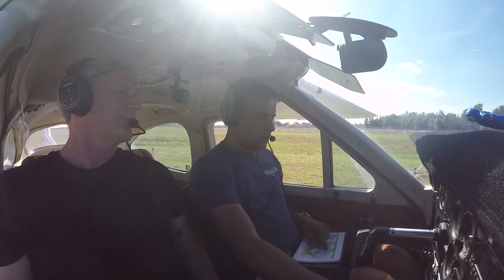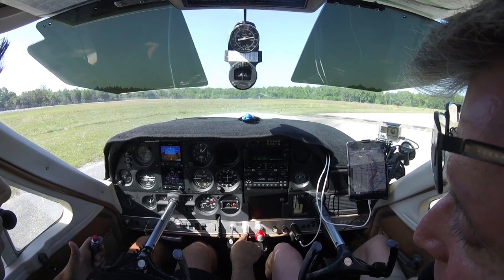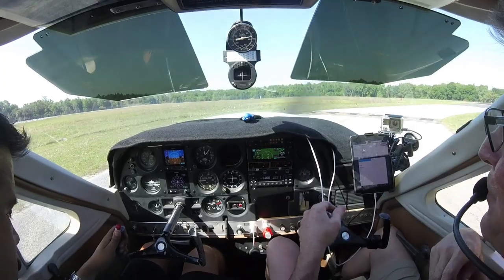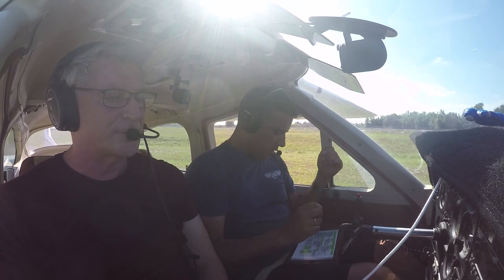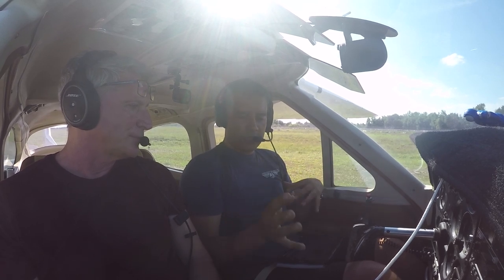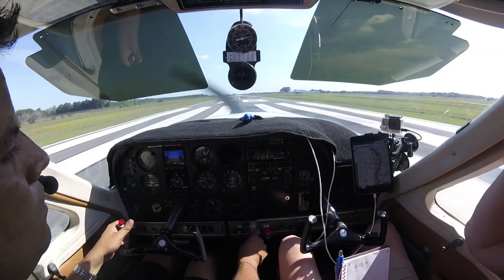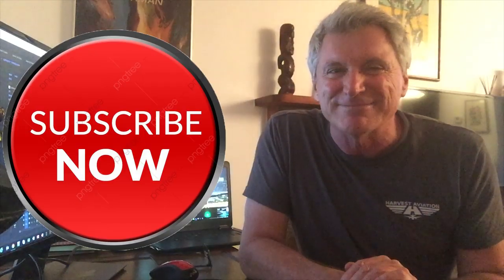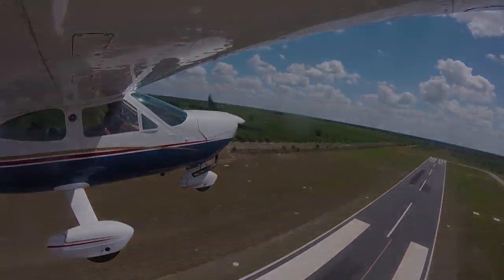The Need to be Thorough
It is very important to conduct a thorough engine run-up check before flight!  You never know what problems may be right around the corner just waiting to jump out at you. Watch this program and let me know what you think the problem is in the comments below.

We all think our airplanes are in fine shape, but the truth is things happen and parts fail all the time.    This was unexpected but thank goodness we stayed on the ground.  This also revealed another problem that would have been made for a bad day.